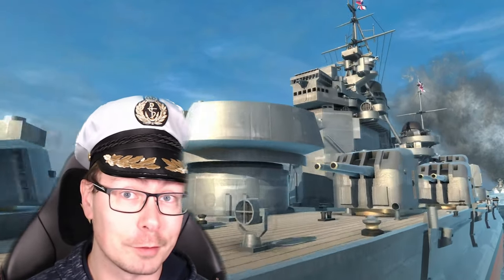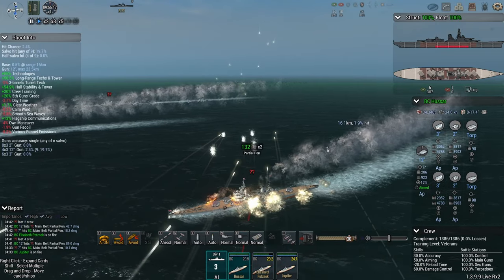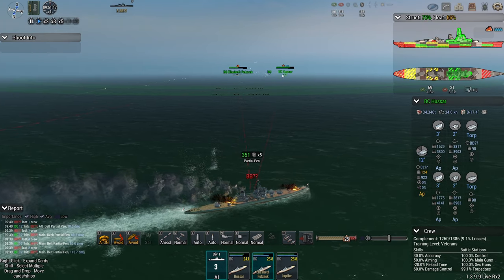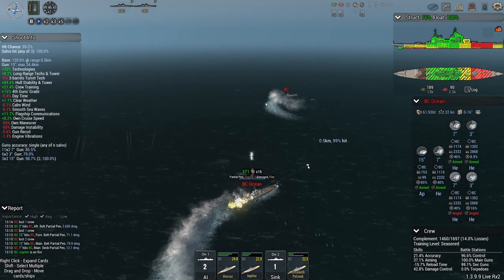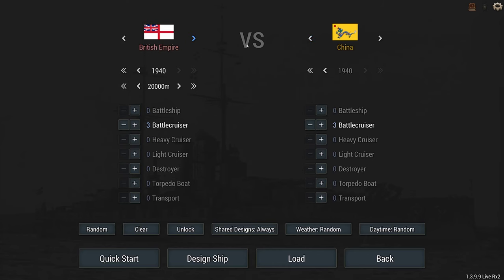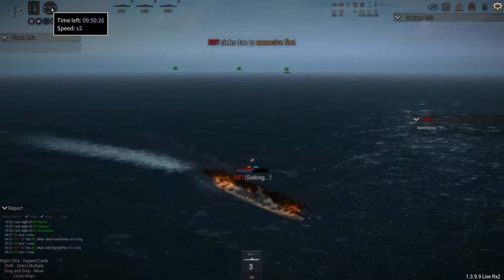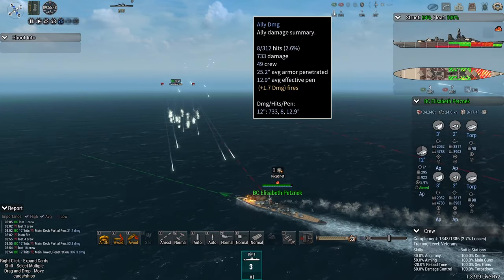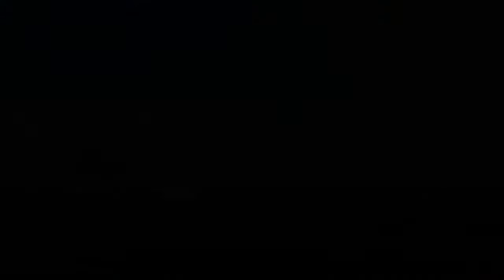Best Firespammer? - Ultimate Admiral Dreadnoughts - The Final - Battlecruiser 1940 Tournament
Austria-Hungary meets Britain. May the best firespammer win.

Colonel Hawkeye471

Major 4nge1us
Major Aura
Major Cast Outlaw
Major Titus
Major Lord_Daniel_DE
Major Gray
Major Catfish Hunter
Major Thepisswasser

Captain Viale
Captain Mrozak
Captain Bennet
Captain Madison
Captain Brown
Captain Un Bekannt
Captain WinterStorm1776
Captain Seifert
Captain Greven

❓ FAQ
▪️ PC specs:

Very rarely.